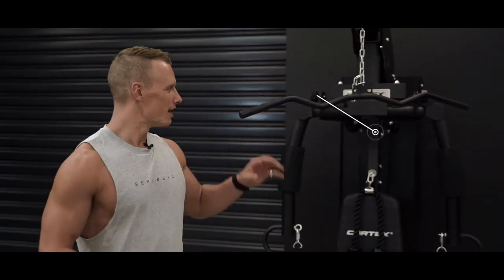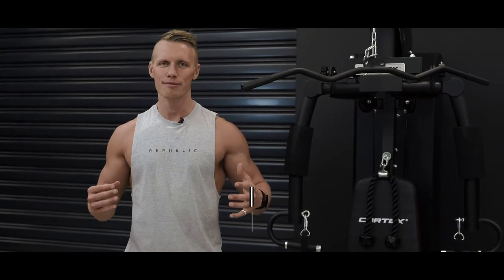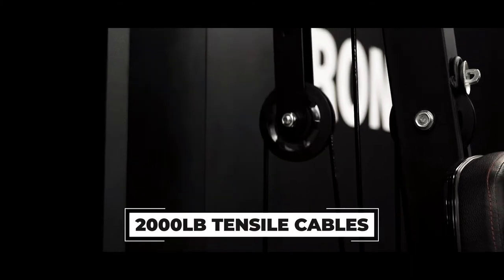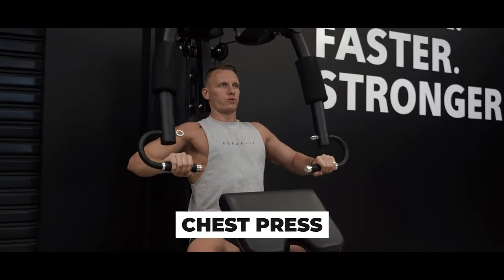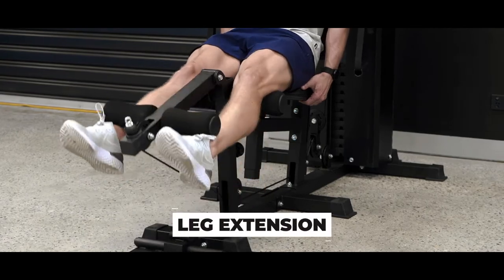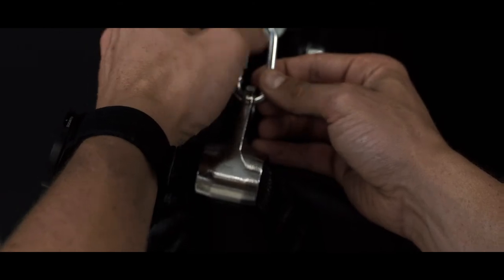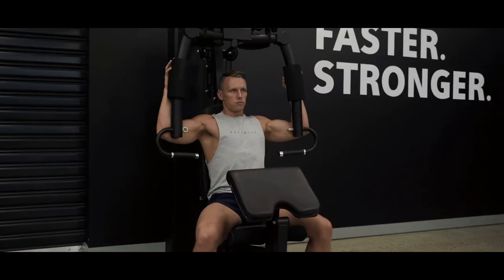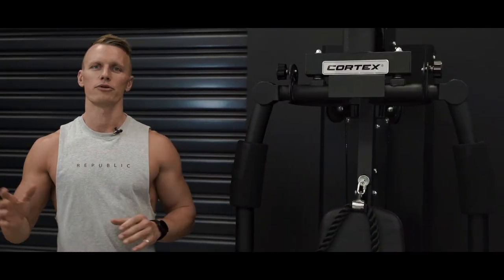CORTEX SS3 Single Station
With over 36 exercise options the SS3 Single Station’s compact design is the perfect accessory for any home gym. Enjoy flexibility with the fully customisable 73kg weight stack and three attachment points for maximum cable workout options. Built to suit any user, the strength station features an adjustable seat height and preacher pad for a comfortable workout. The SS3 is designed to last throughout the years with the high-quality steel frame and high tensile cables.